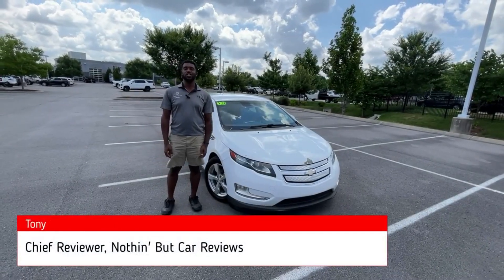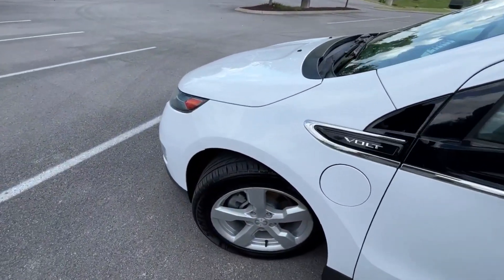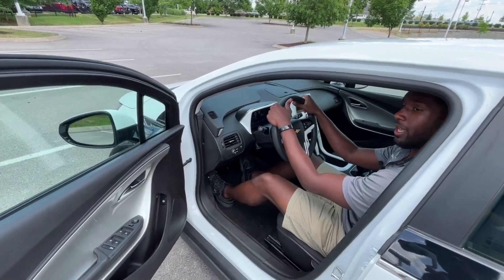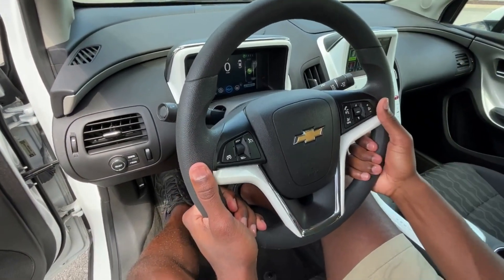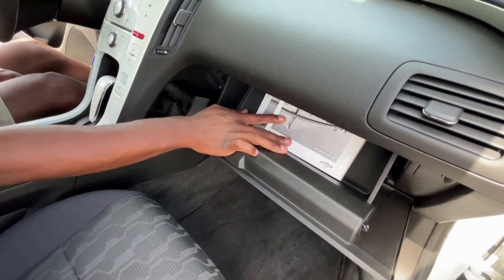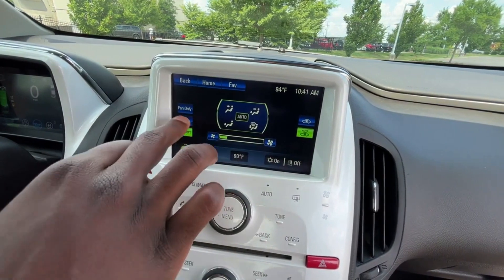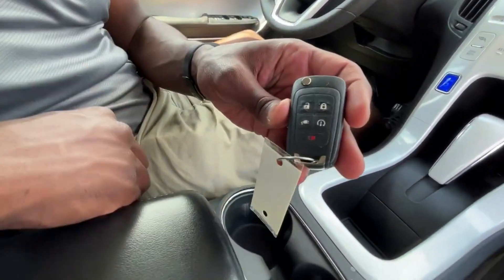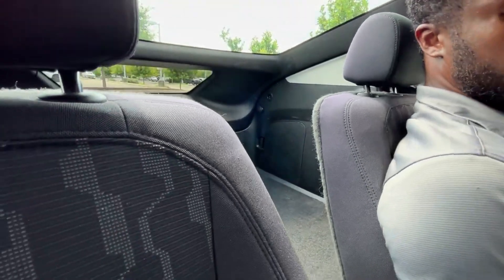2013 Chevy Volt-Chevy's Answer to the Toyota Prius?